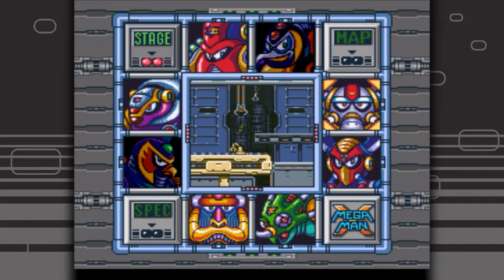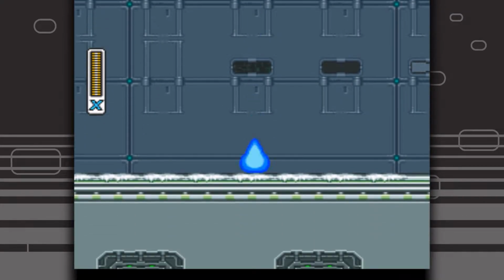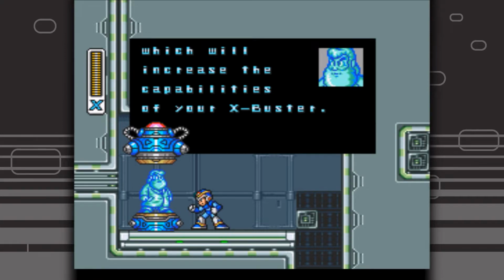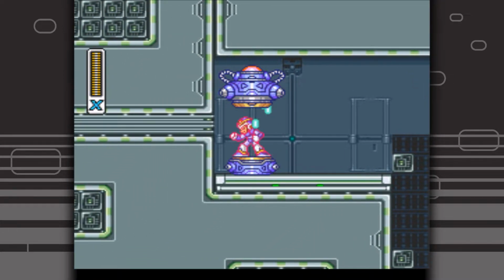Mega Man X - And Another Cool Thing... - Part 3 - Crit Couch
IT'S A TURTLE